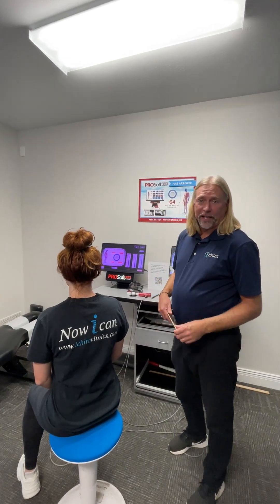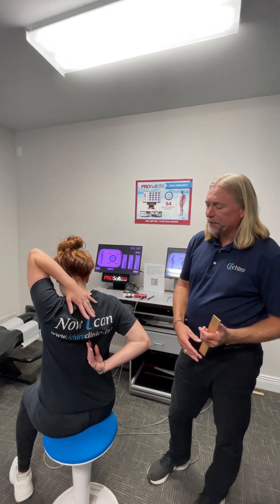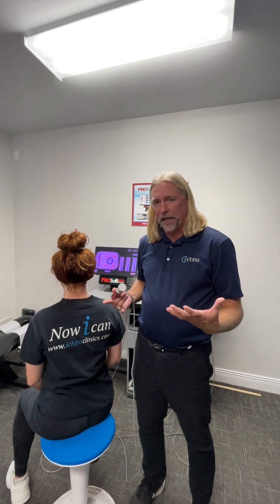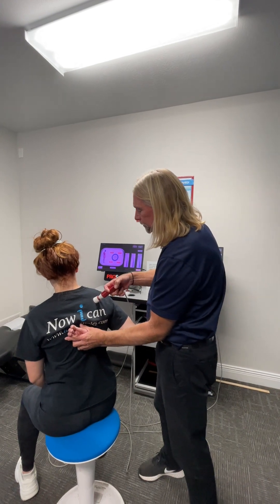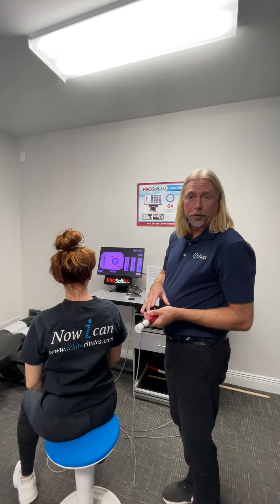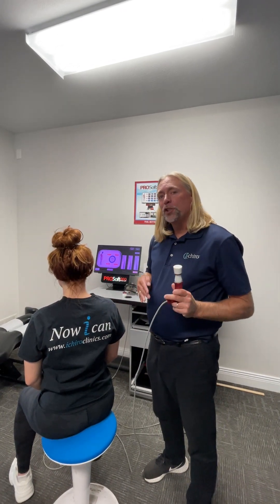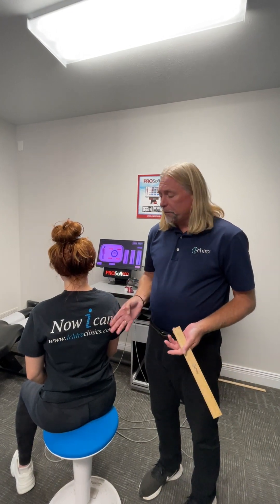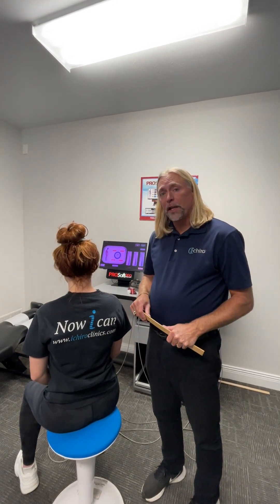Demonstration Of The Pro Soft Treatment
Dr. Kwast explains how the pro soft treatment works.  This therapy is for soft tissues, and stimulates the mechanoreceptors in the skin, tendons, muscles, and joints.  By stimulating these mechanoreceptors, the communication between the tissue and the brain is reinforced resulting in better movement and performance.

00:30 Tests determine function
00:46 Treatment to the soft tissue
01:00 Less stiff=less injury
01:20 Treatment demo
01:54 Brain creates compensation patterns
02:15 Stimulating mechanoreceptors
02:34 Remeasure to see results
02:47 How long does it last?
03:00 How long has it been there?
03:18 Less chance of injury